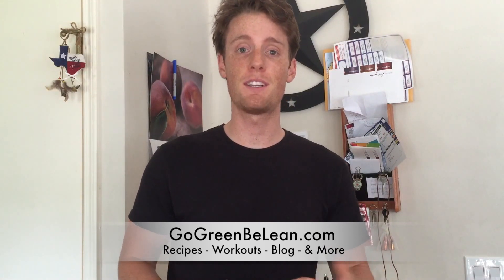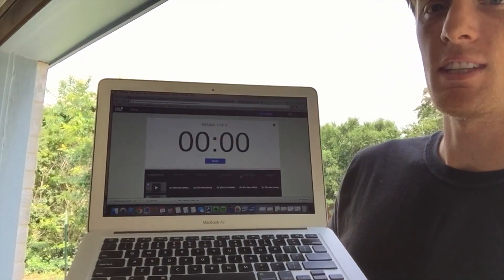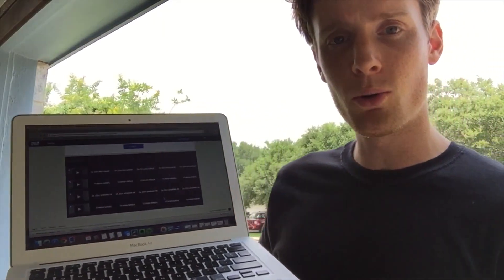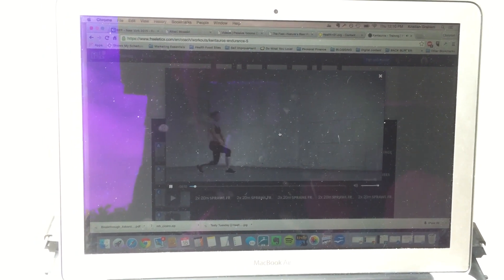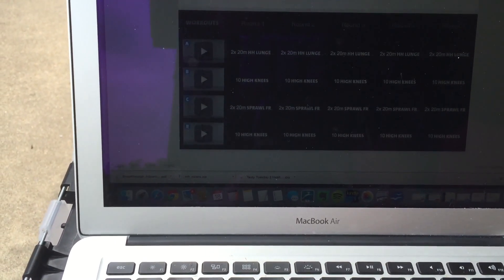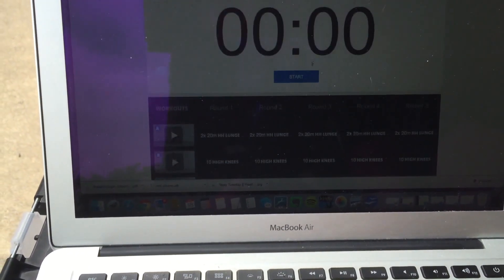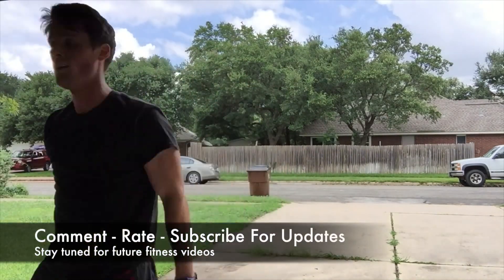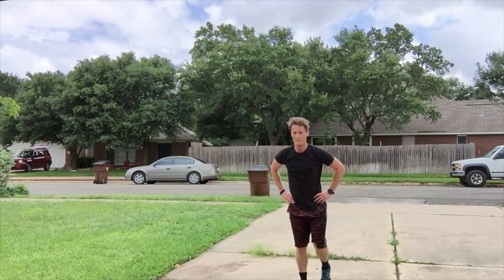Fitness Friday || Home Workout [body weight] [calisthenics]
In this video you will see one of the workouts I've been doing in the freeletics trainings, they are tough, but they are certainly worth it. Your first 1-3 weeks you may not think you can do it... you may want to give up... but stick with it and you will have great results.